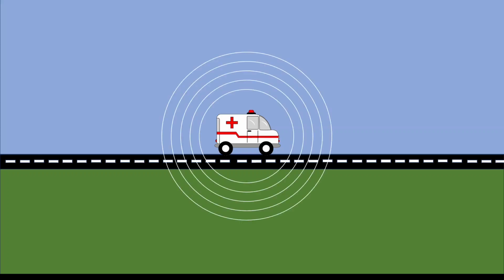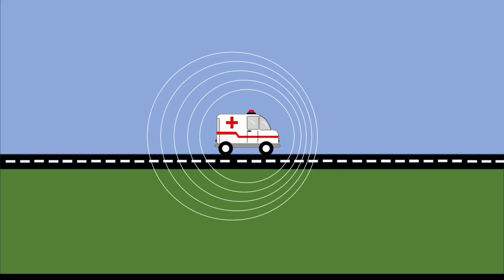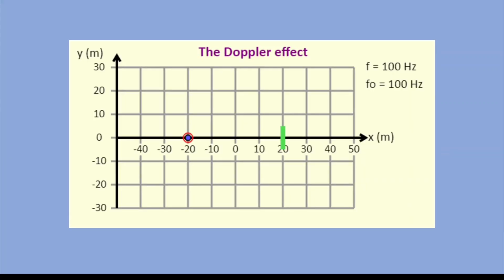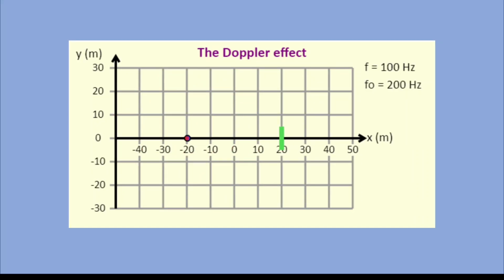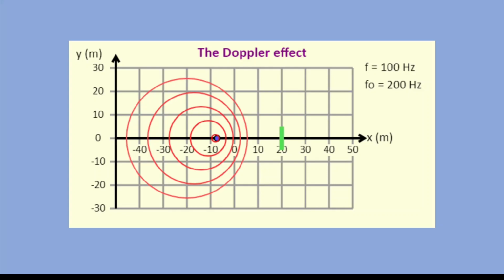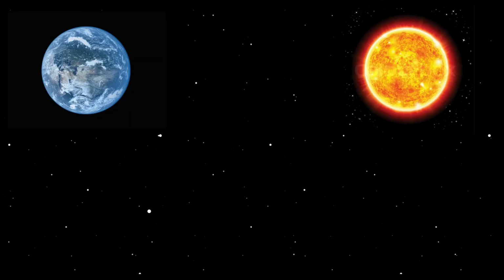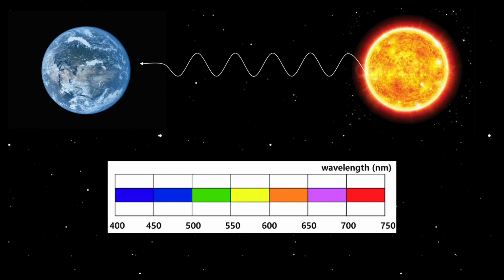What is Redshift & Blueshift?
In this video, we explore blue shifting and red shifting in terms of physics, starting with the most barebones concept, the doppler effect. Using this principle, along with concepts such as light and waves, an intuitive explanation for this phenomenon is crafted.